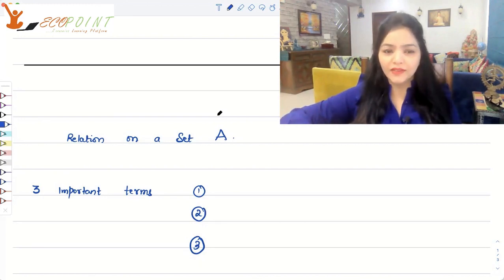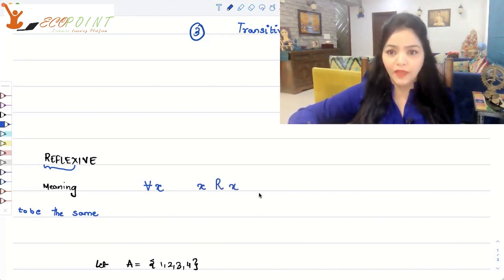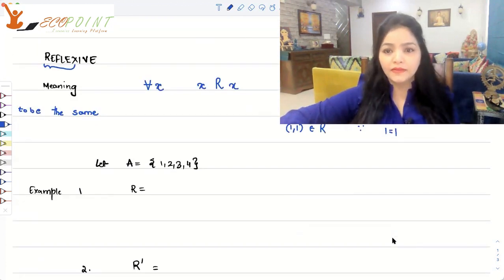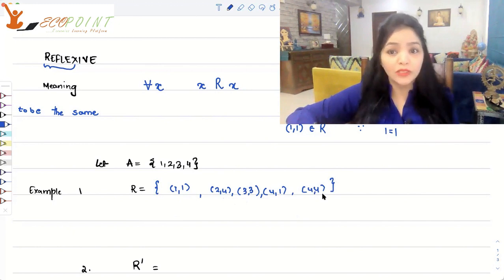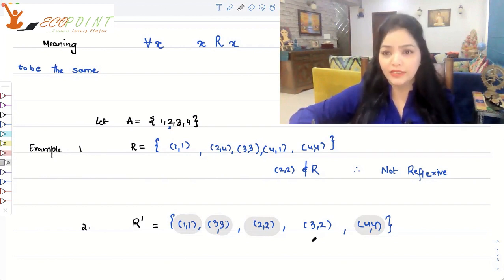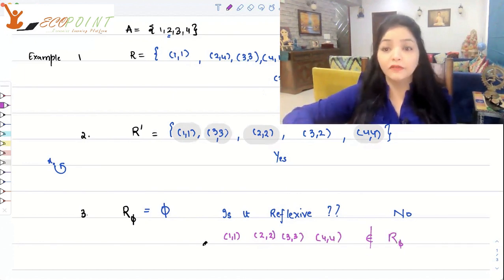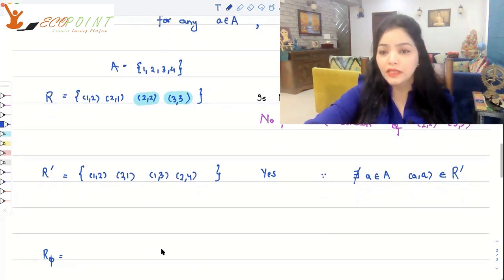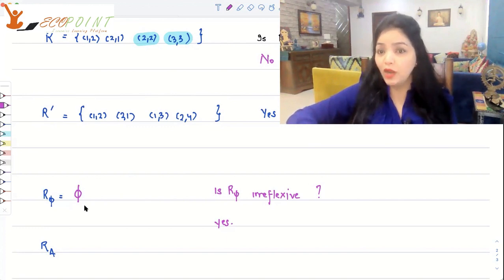Set Theory | Part 6 | Reflexive and Anti Reflexive Relations | 9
Relation on a set | Reflexive and Anti-Reflexive Relations | 9 |

In this lecture we will introduce the concept of Reflexive and Irreflexive Relations on any set A.
Reflexive Relation: A relation R on set A is said to be a reflexive if (a, a) ∈ R for every a ∈ A.
 If A = {1, 2, 3, 4} then R = {(1, 1) (2, 2), (1, 3), (2, 4), (3, 3), (3, 4), (4, 4)}. Is a relation reflexive?
 The relation is reflexive as for every a ∈ A. (a, a) ∈ R, i.e. (1, 1), (2, 2), (3, 3), (4, 4) ∈ R.
Irreflexive Relation: A relation R on set A is said to be irreflexive if (a, a) ∉ R for every a ∈ A.
Let A = {1, 2, 3} and R = {(1, 2), (2, 2), (3, 1), (1, 3)}. Is the relation R reflexive or irreflexive?
The relation R is not reflexive as for every a ∈ A, (a, a) ∉ R, i.e., (1, 1) and (3, 3) ∉ R. The relation R is not irreflexive as (a, a) ∉ R, for some a ∈ A, i.e., (2, 2) ∈ R
Reflexive: every element is related to itself. • Irreflexive: no element is related to itself. • Neither reflexive nor irreflexive: some elements are related to themselves but some aren’t.

Learning Objectives:
Defining reflexive relation on A
Defining anti-reflexive relation on A

This is useful for all those students who are preparing for any entrance that would test you on the basics of Advance mathematics and calculus, specifically

Basics for MA Economics
Semester Exam, mathematical methods
Indian Economic Services